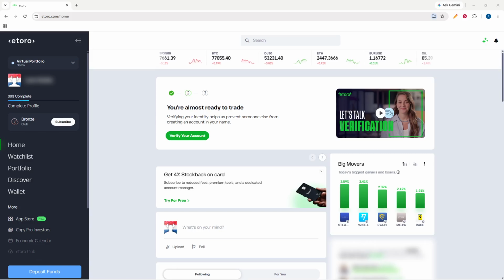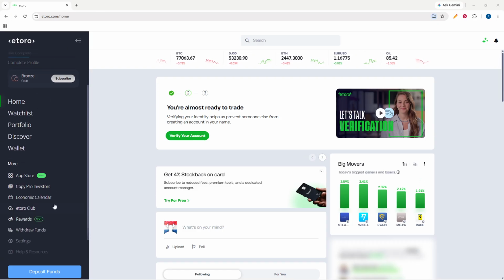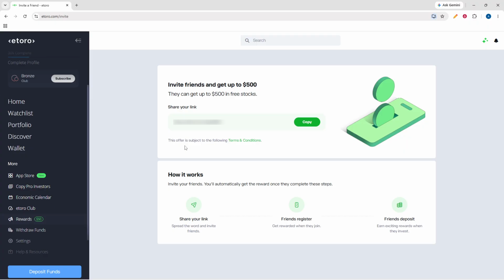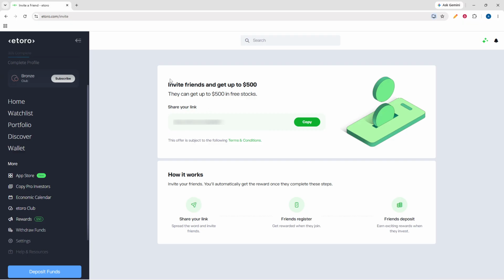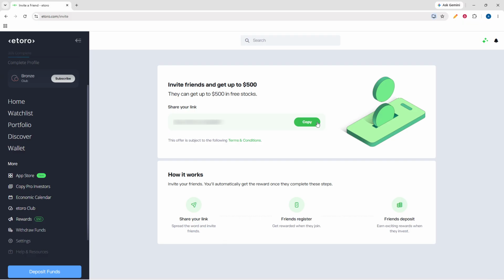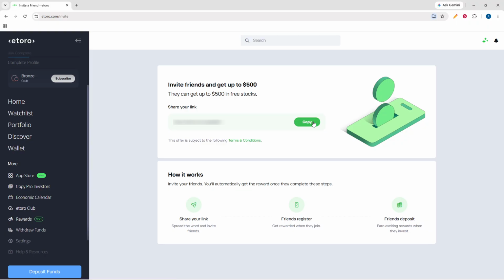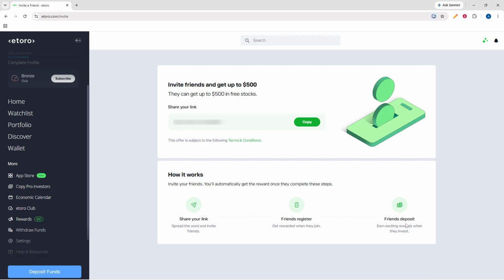How to Invite Friends on eToro [2026 Easy Tutorial]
In today's video, I'll show you how to invite friends on eToro step by step. If eToro's referral program is available for your account and region, you may be able to share an invitation with eligible friends directly through the platform.